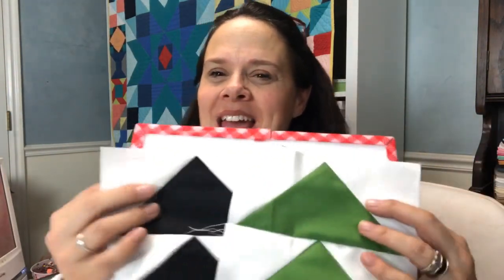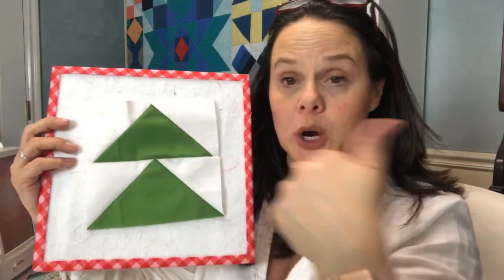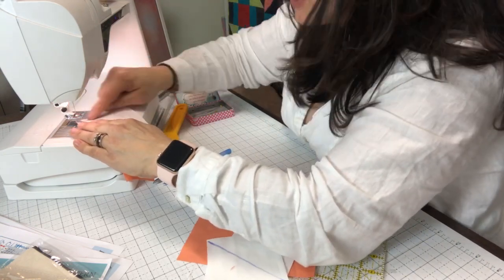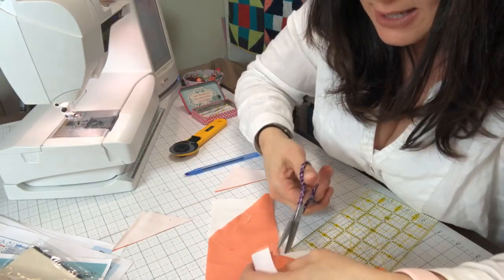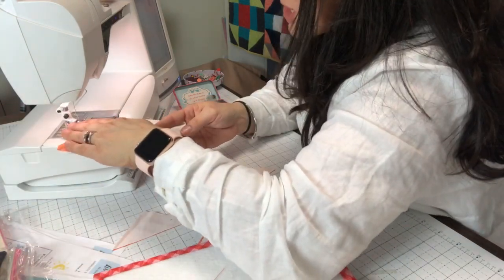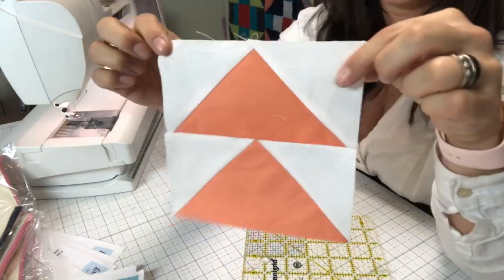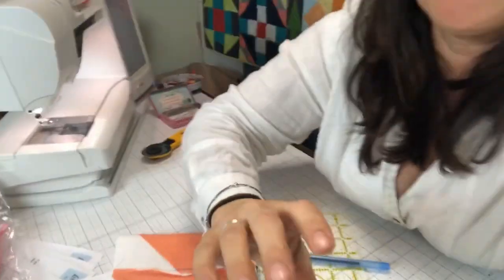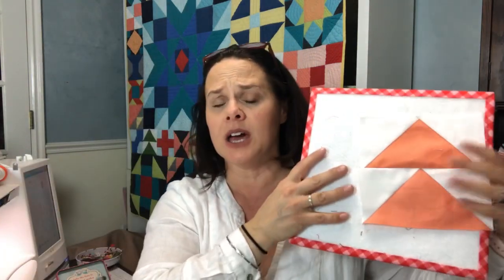How to sew a flying geese quilt block for the LIve Well Live Strong Quilt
To purchase the Live Well Live Strong quilt pattern and join us in the quilt a long go to